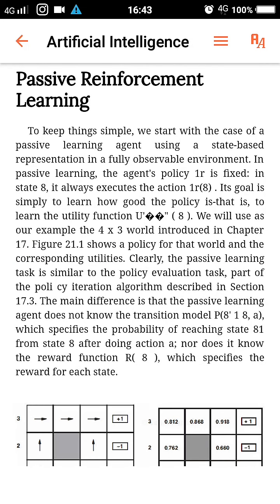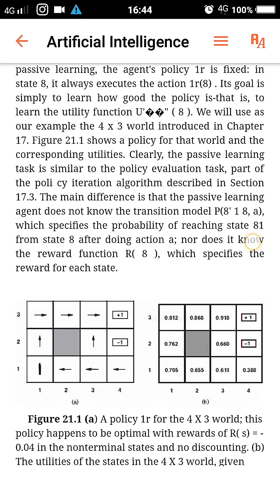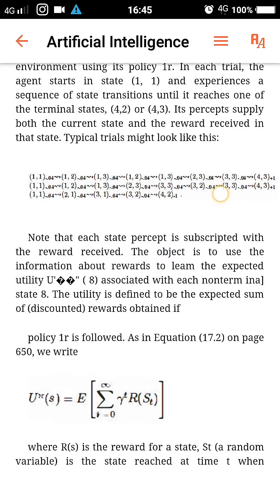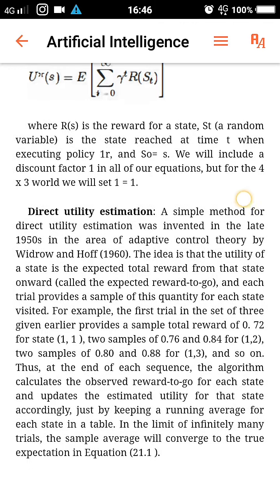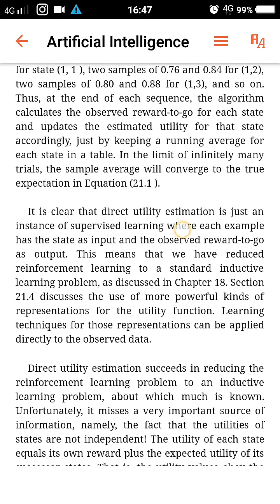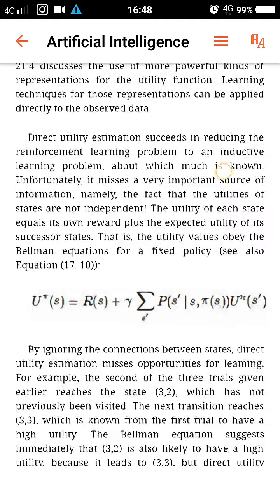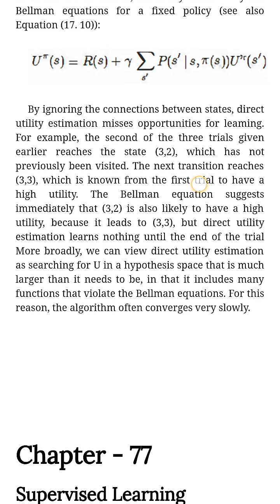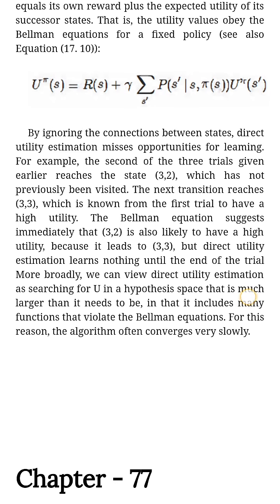Passive Reinforcement Learning.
So friends in today's video we will be knowing about Passive Reinforcement learning in AI.